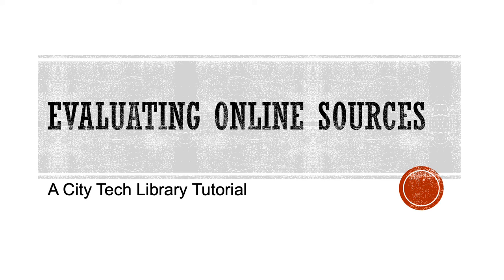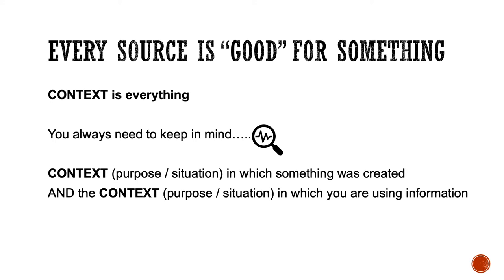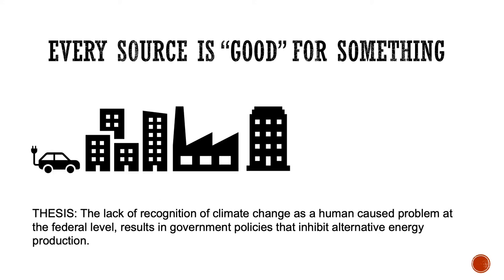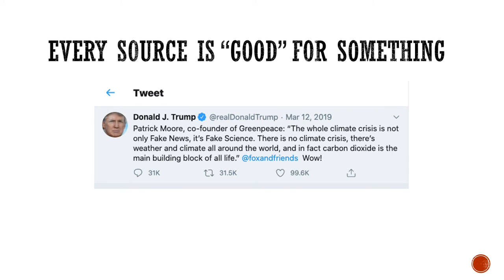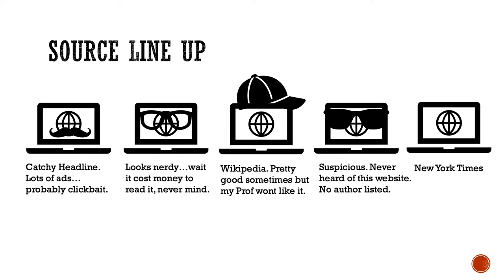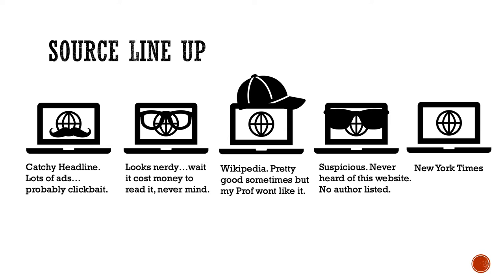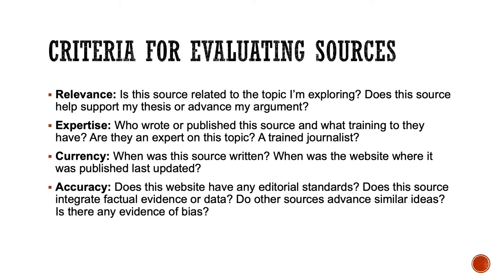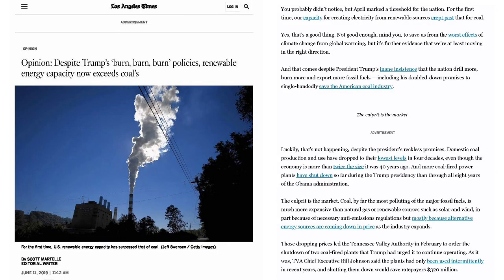Evaluating Online Sources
This City Tech Library Tutorial looks at criteria for analyzing online sources and the difference between "useful" sources and "credible" sources.